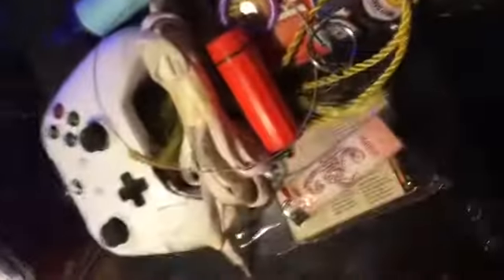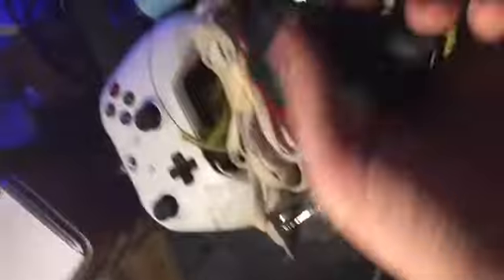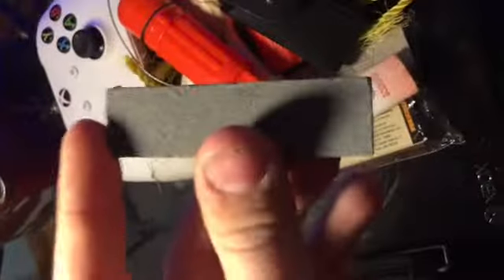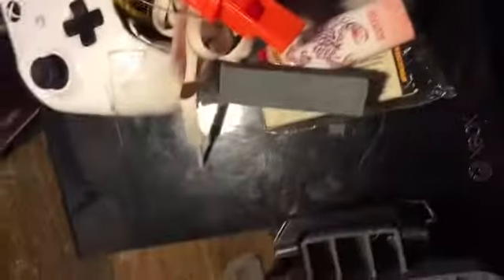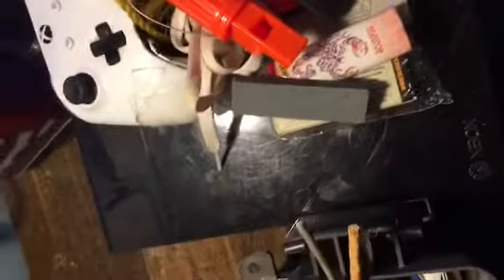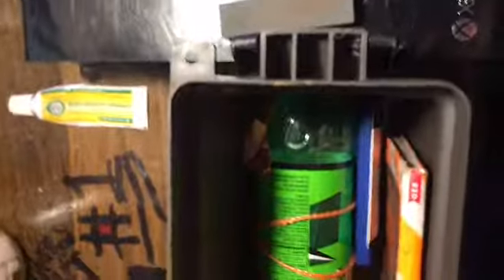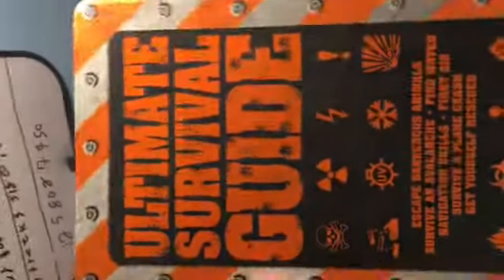Ideas For Survival Kit